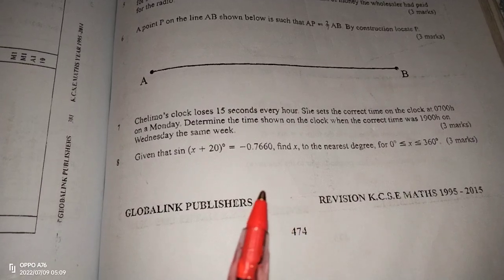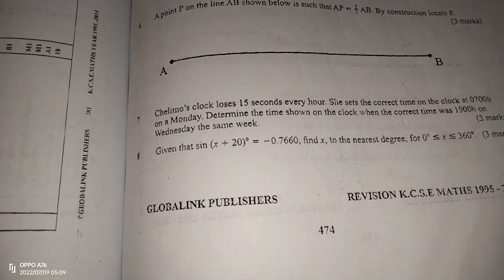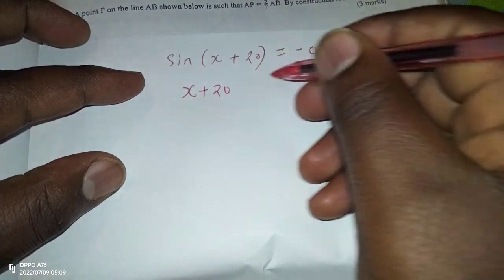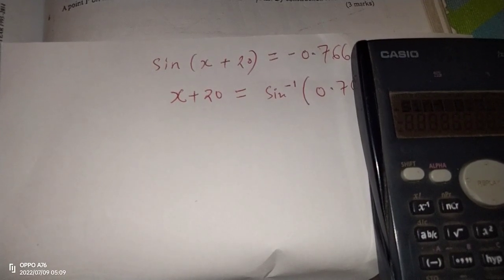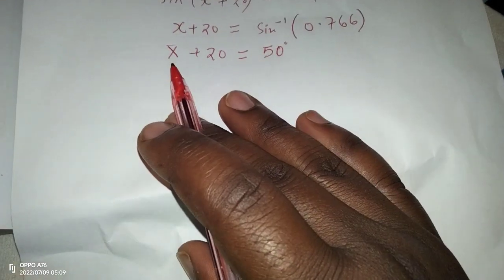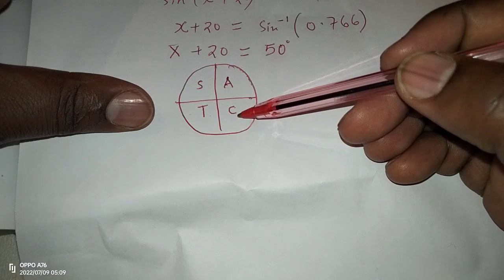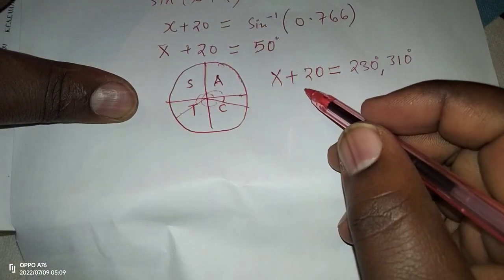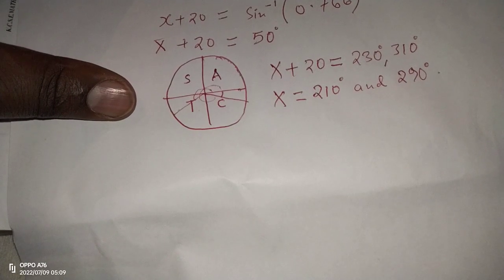TRIGONOMETRIC EQUATIONS USING THE UNIT CIRCLE.